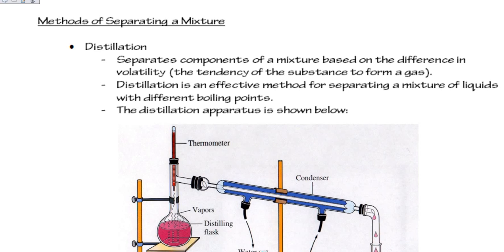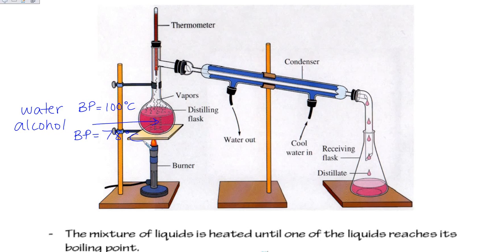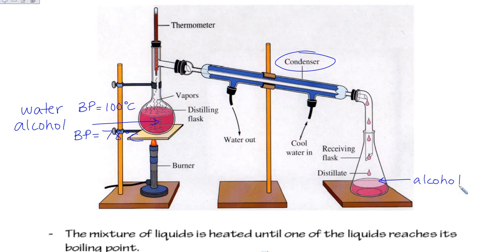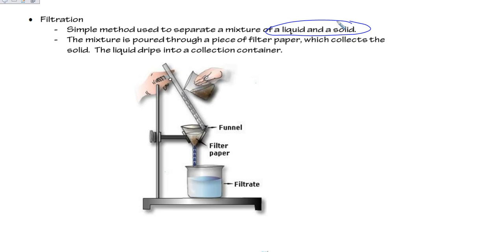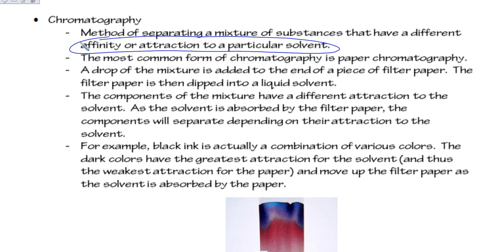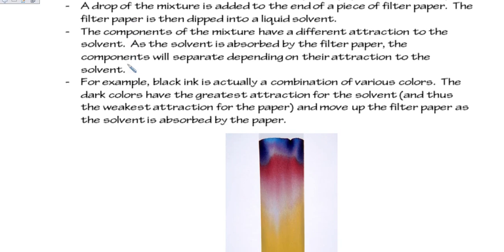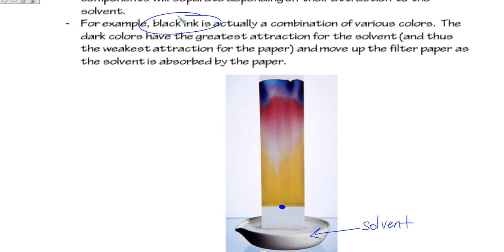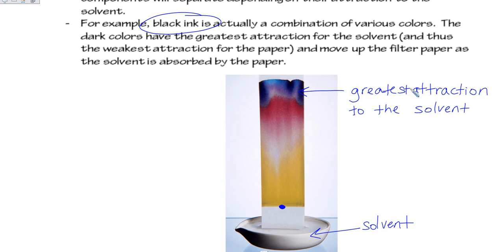Separation of Mixtures